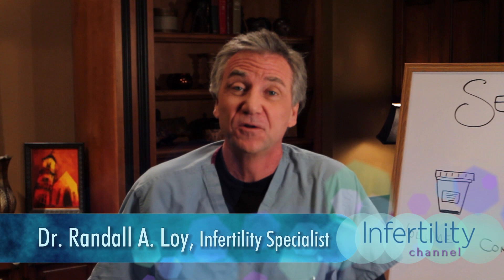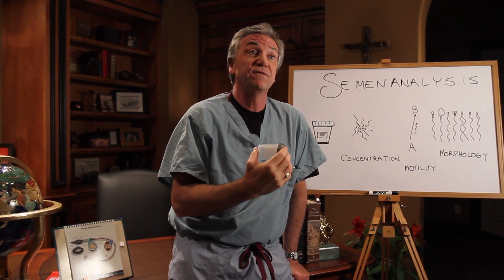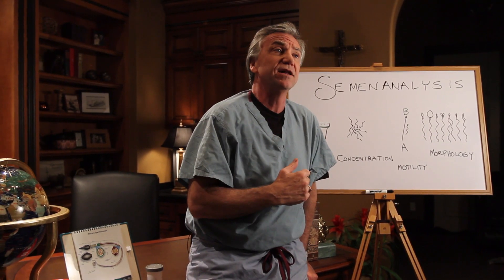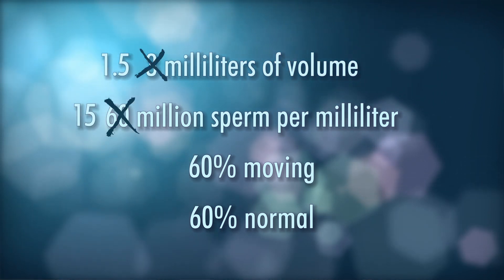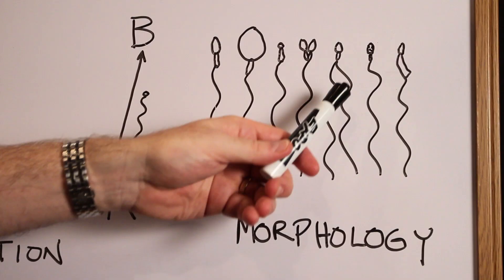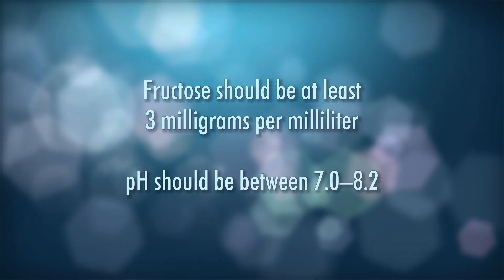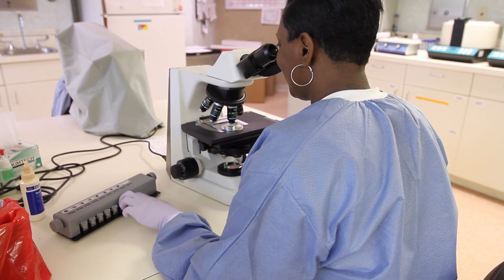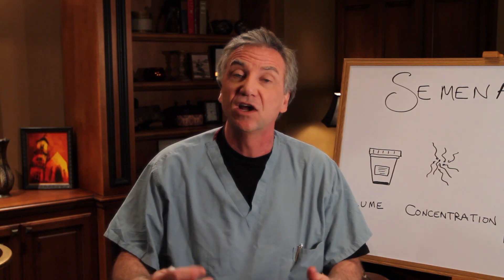Semen Analysis: Boyz Under the Hood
Dr. Randall A. Loy considers the first test in the infertility diagnostic evaluation: the Semenanalysis (as well as ways not to provide a specimen).

Send an email our way!